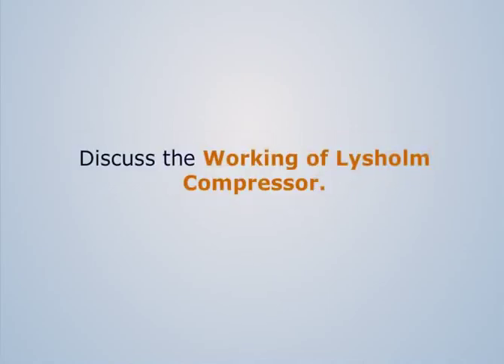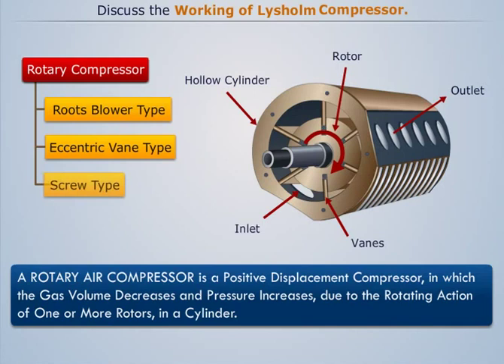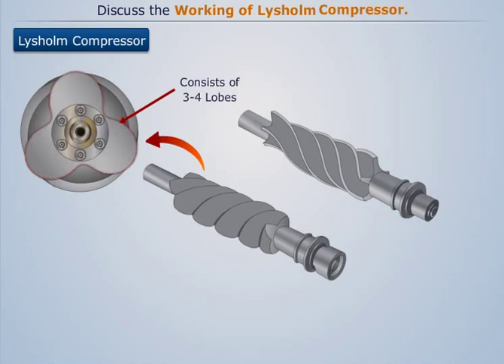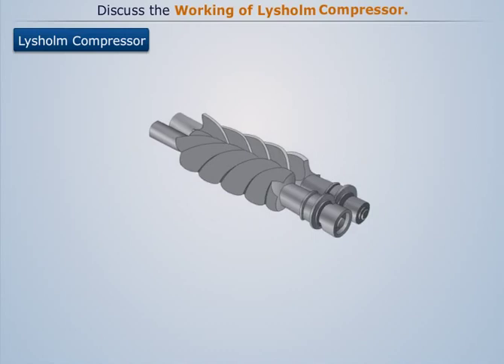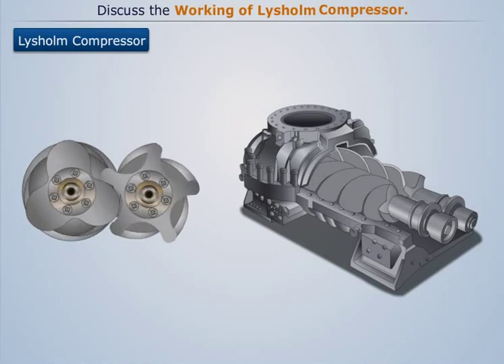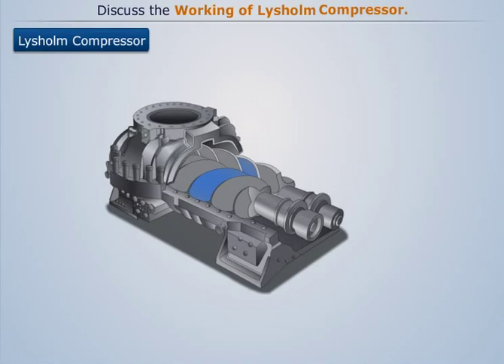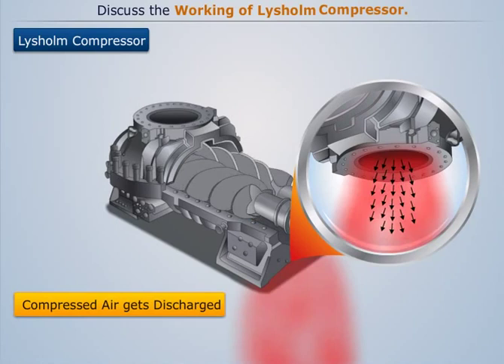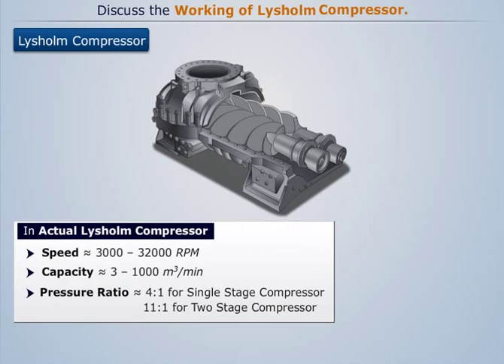Working of Lysholm Compressor | Applied Thermodynamics-II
Engineering students need to have a complete understanding of the 'Working of Lysholm Compressor' topic that falls under the Applied Thermodynamics-II course. The course also explains the Thermodynamic Aspects of Gas Turbines and their Derivatives, and provides a brief description of different Jet Propulsion methods.